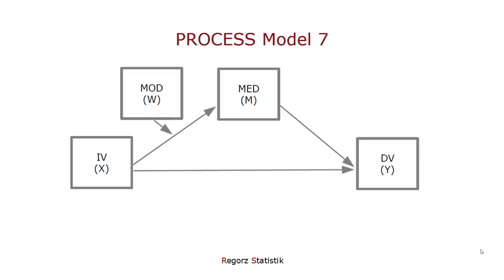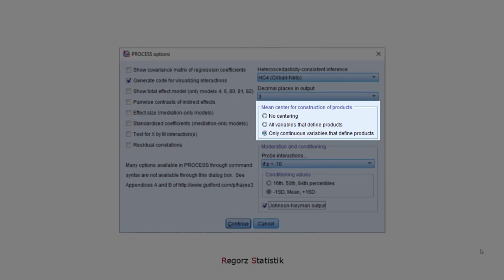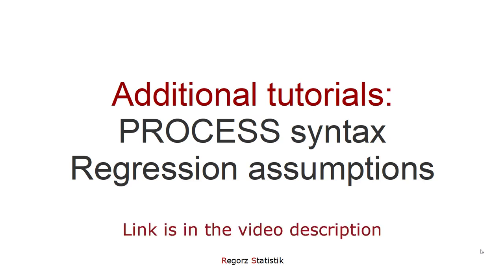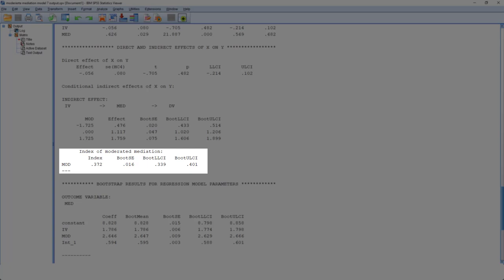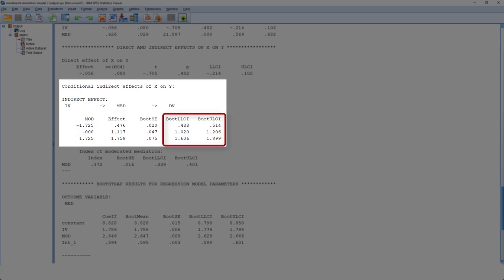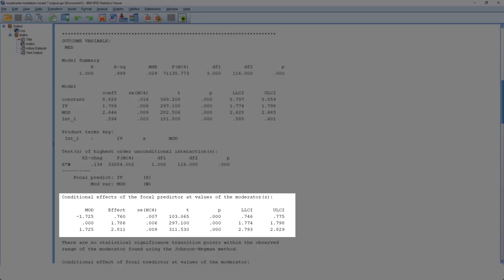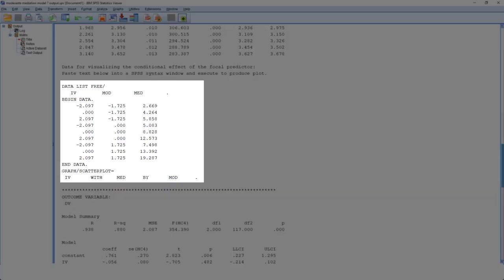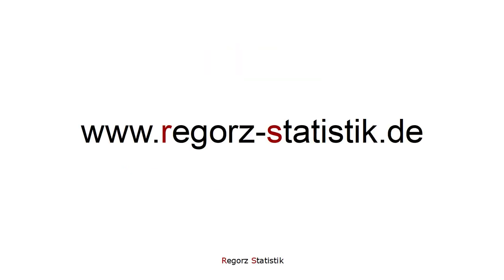PROCESS Model 7: Moderated Mediation with SPSS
Do you want to run a moderated mediation with a moderated a-path (= model 7) using Hayes' SPSS macro (PROCESS Version 3)?

This tutorial will show you:
- How to run the analysis from the dialog box
- How to interpret the output (e.g. the index of moderated mediation)

0:00 Start
0:20 Running PROCESS model 7
1:25 Recommendation additional tutorials
2:03 Interpreting the output

This tutorial is based on PROCESS version 3.5.

And this text-based tutorial shows you how to use the main PROCESS syntax commands: